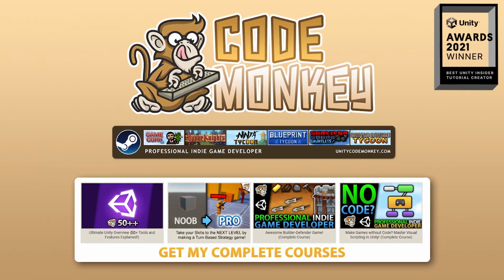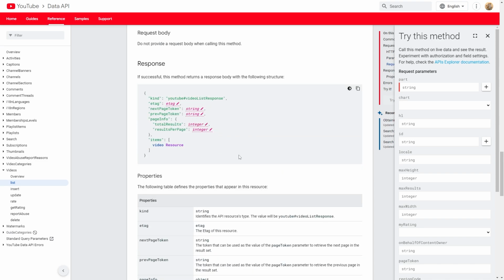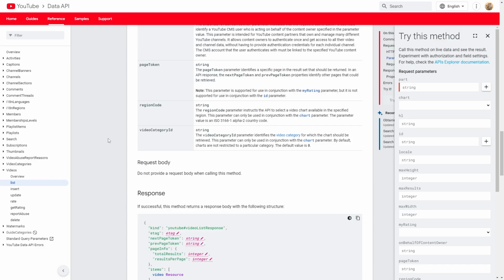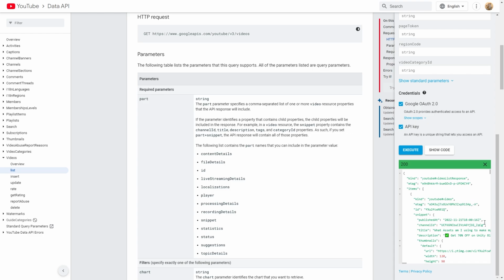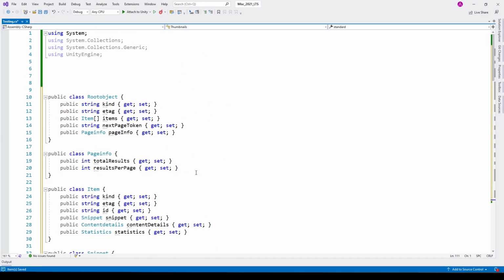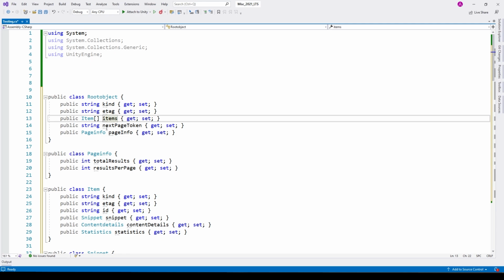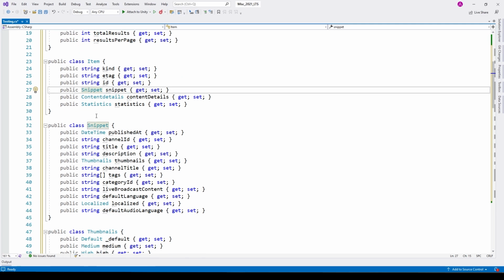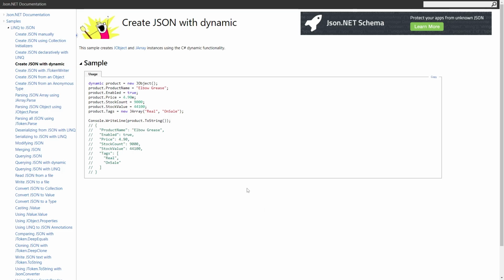Convert JSON into a Class in 1 SECOND! (Super Useful Visual Studio Shortcut)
💬 When working with JSON in C# you need to define the structure to hold the data. Doing that for complex JSON objects can be extremely time consuming.
Thankfully Visual Studio has an excellent feature to automate that process. Copy some JSON to your clipboard, then in Visual Studio go into Edit - Paste Special - Paste JSON as Classes
This will automatically convert that complex JSON object into a class structure!